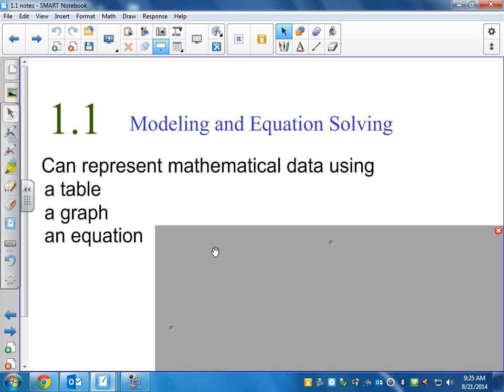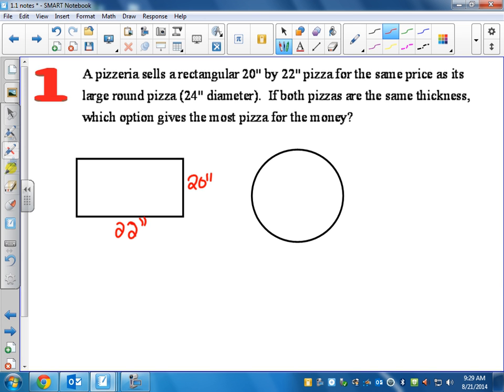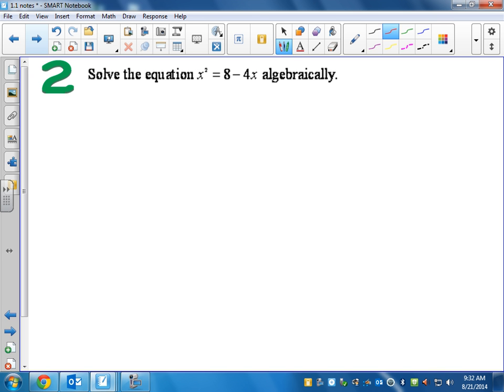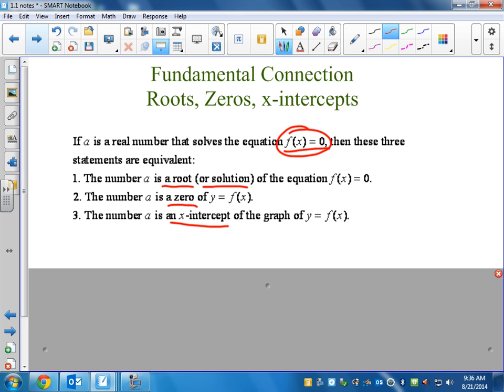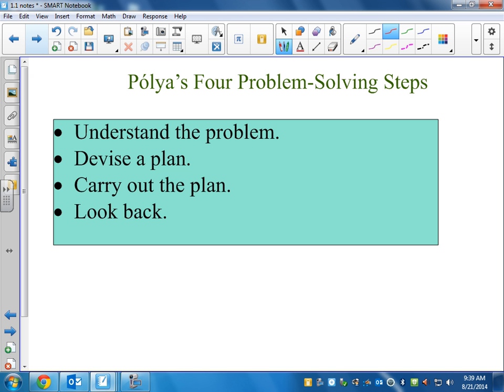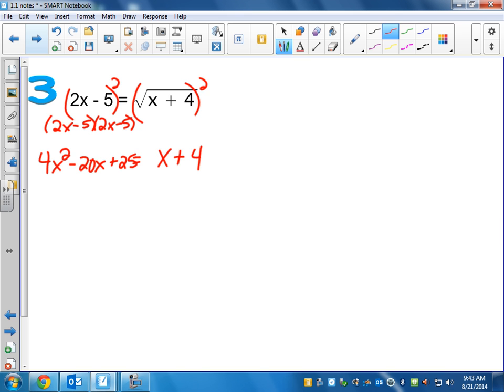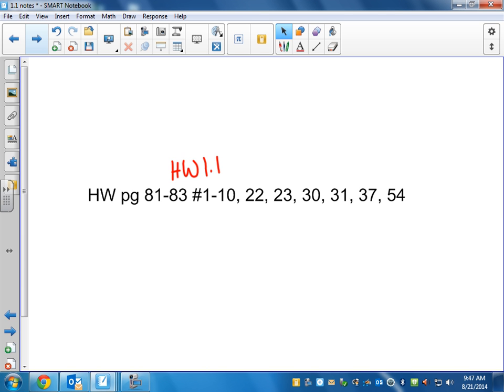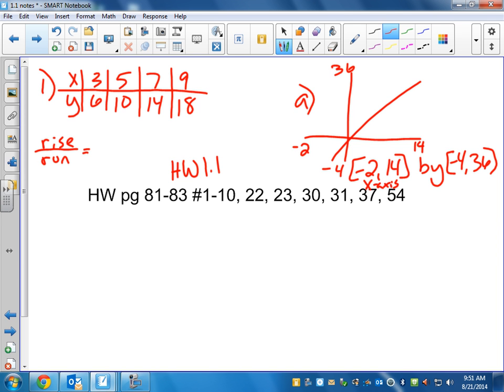1 1 notes Precalculus